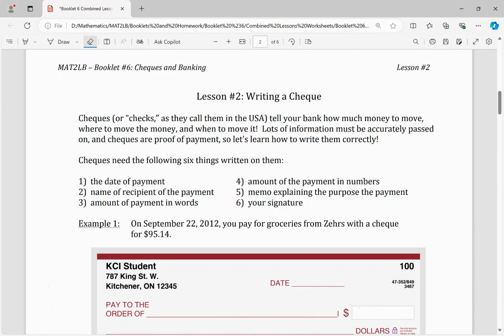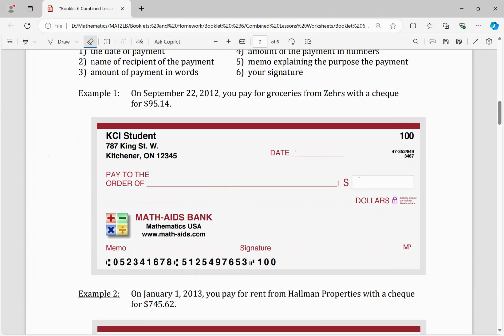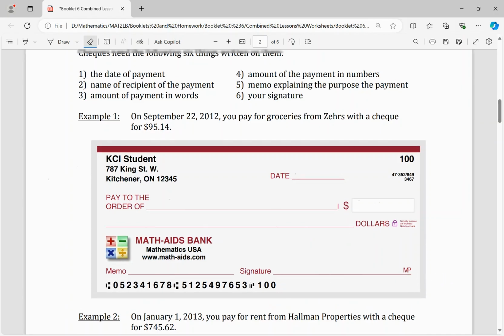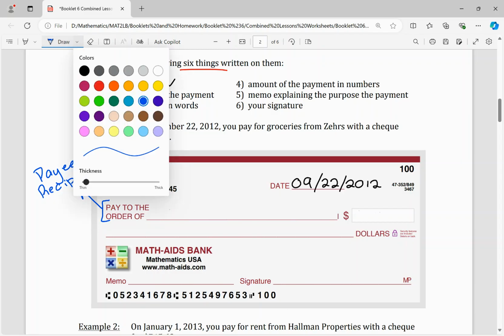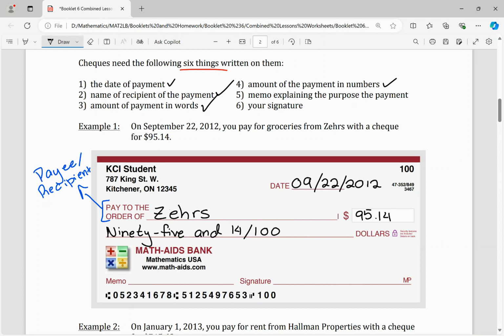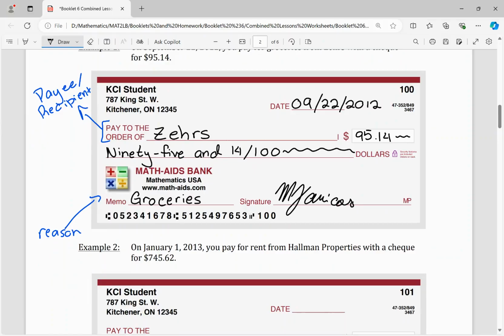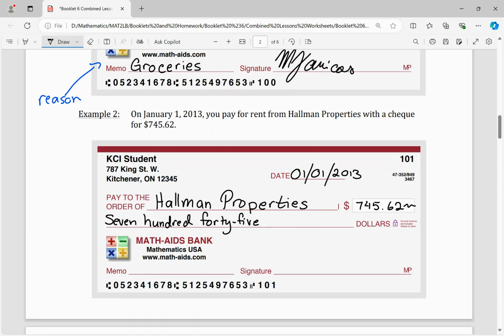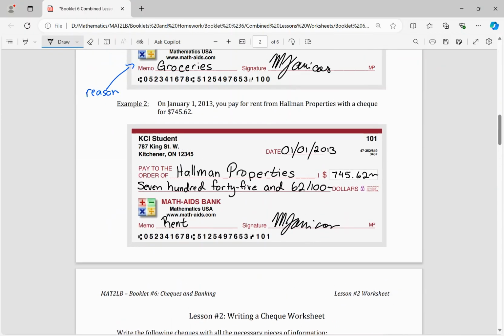2L - Booklet 6 Lesson 2